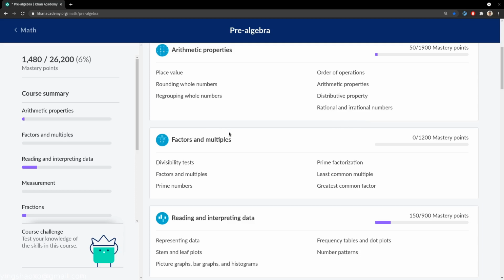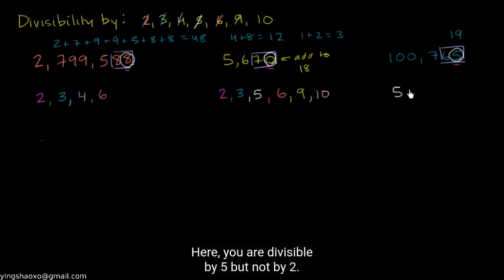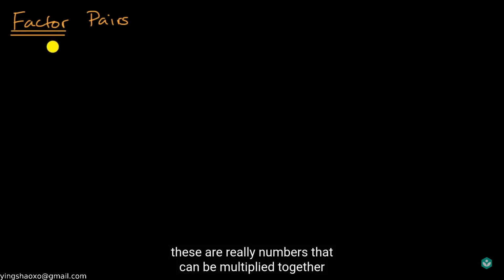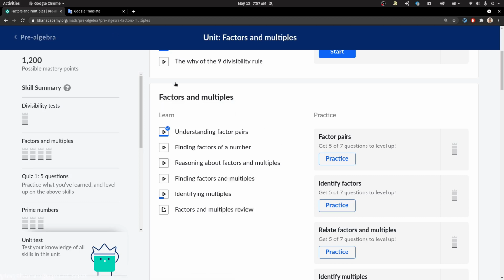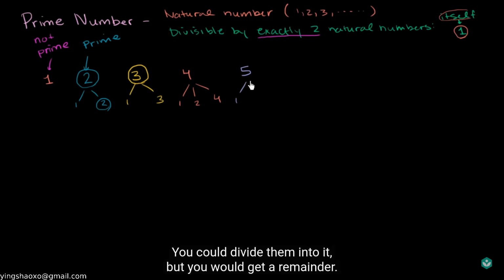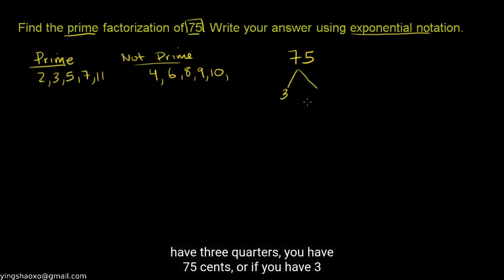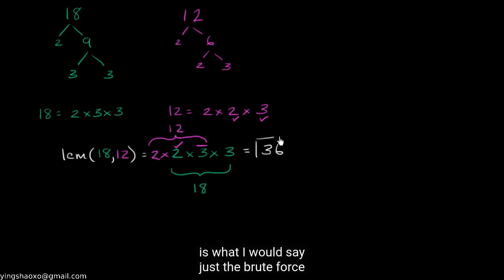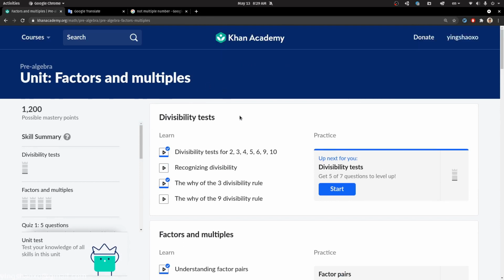Pre algebra: Factors and multiples